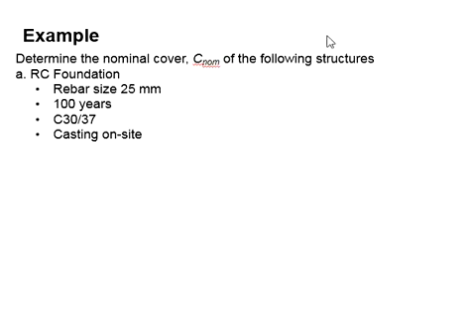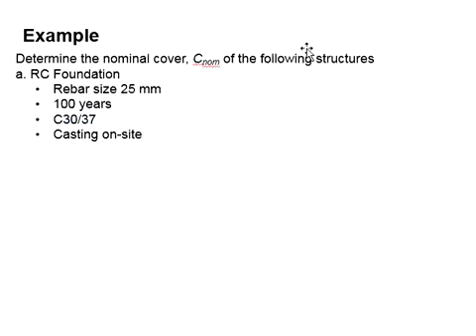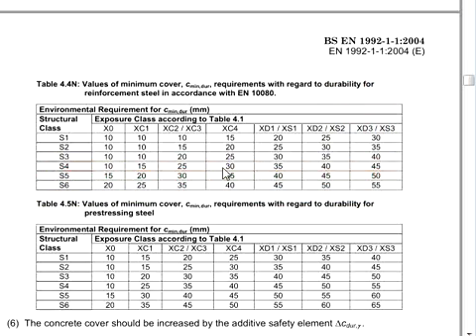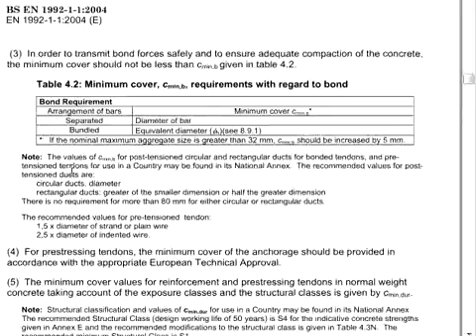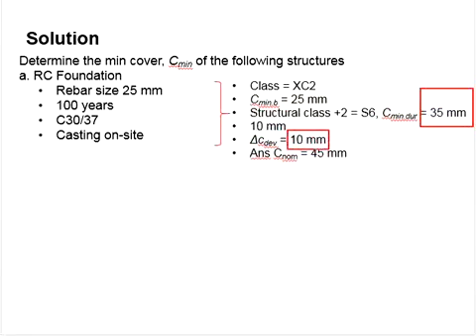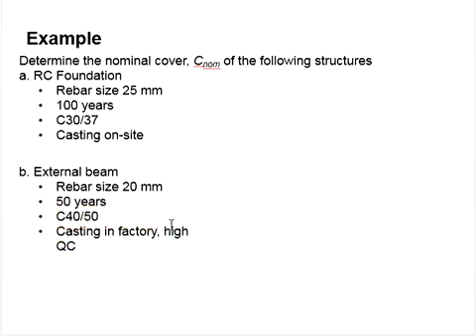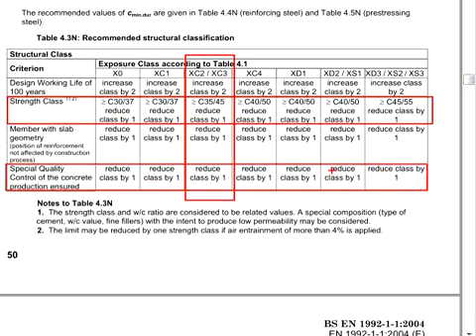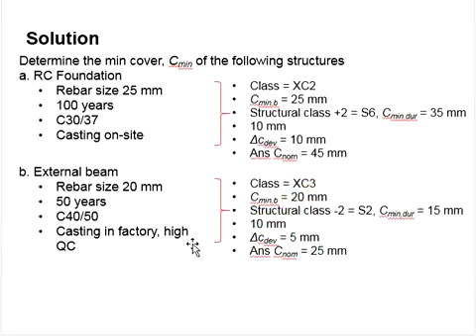6.5 Example: Cover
Example question and solution to determine the nominal cover of concrete.